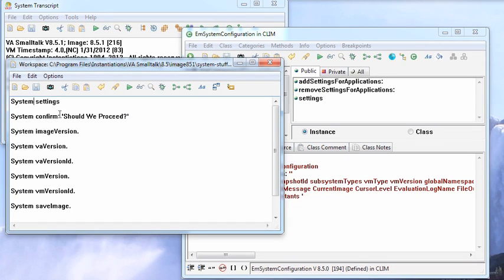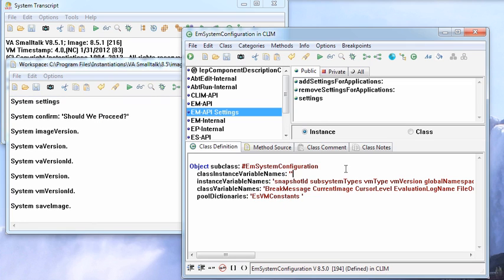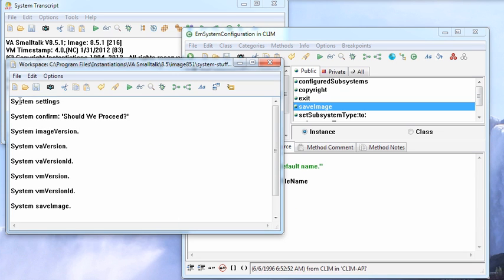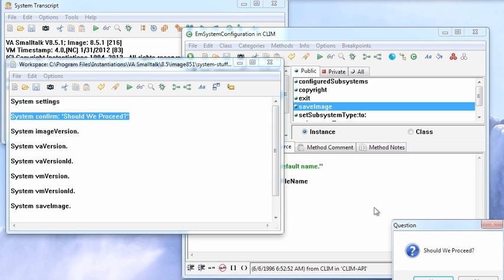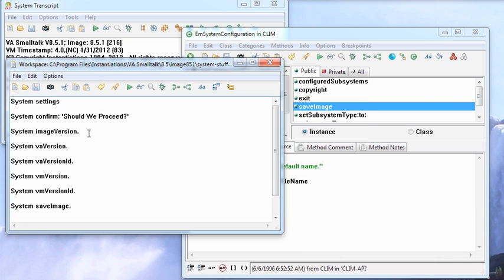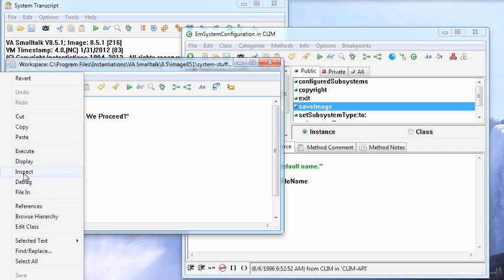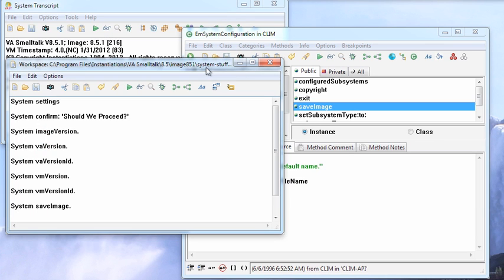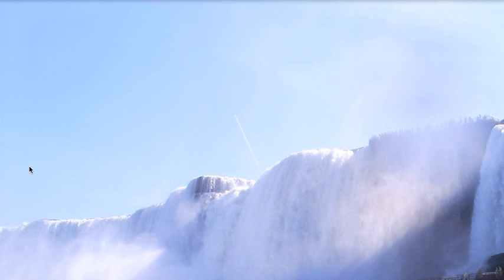ST 4U 363: EmSystemConfiguration in VA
There are a number of handy APIs in the class EmSystemConfiguration, accessible via the System variable